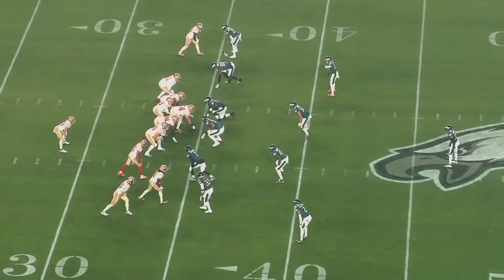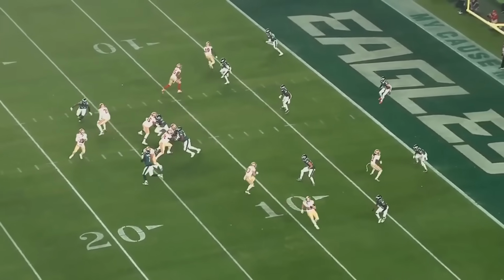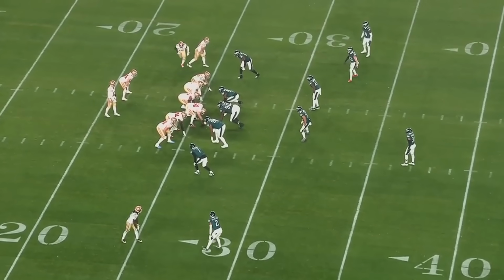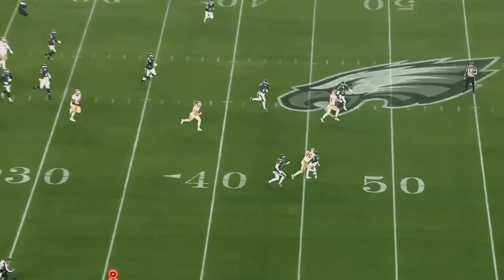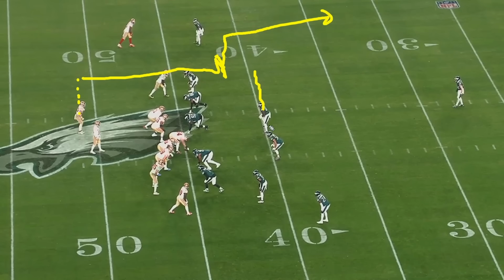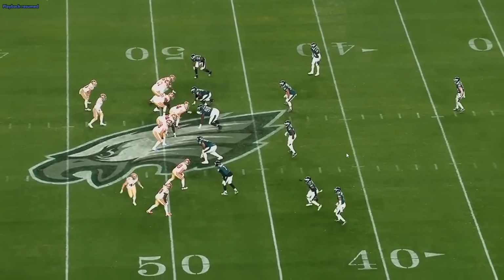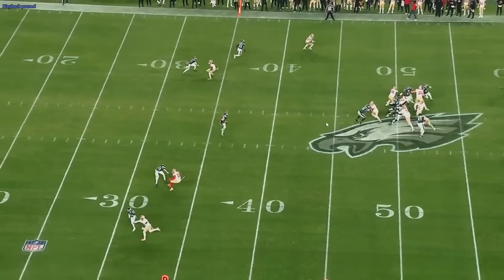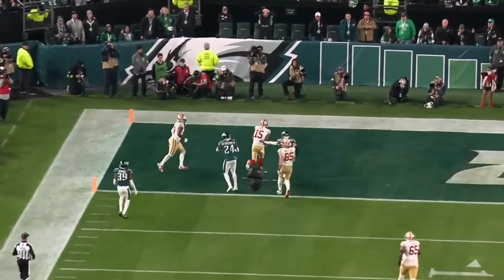No One Realizes What Brock Purdy is Doing.. | San Francisco 49ers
We break down film on different teams & players on this channel! It ranges from the trenches, to receivers, defensive backs, and mainly the Quarterback position.